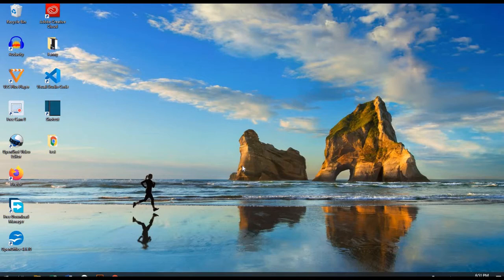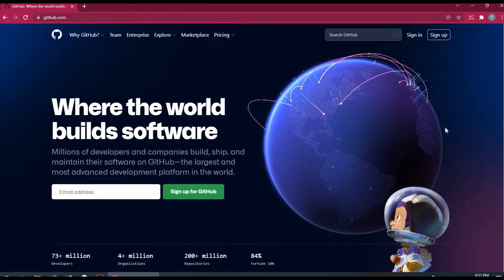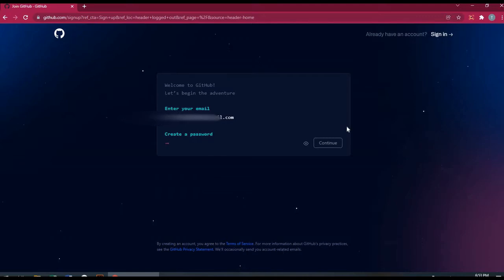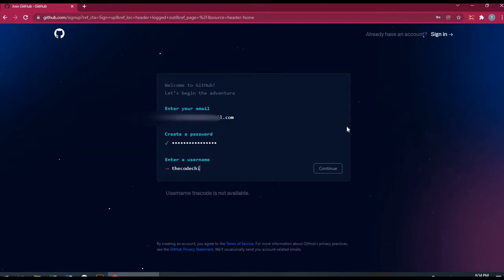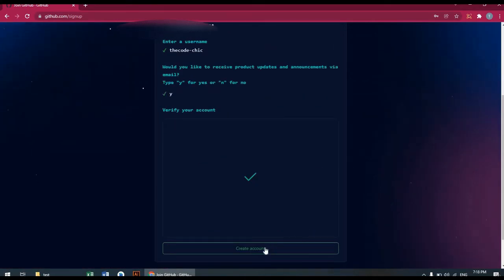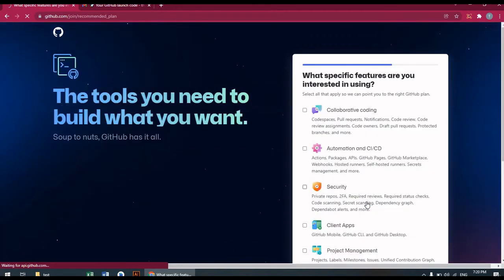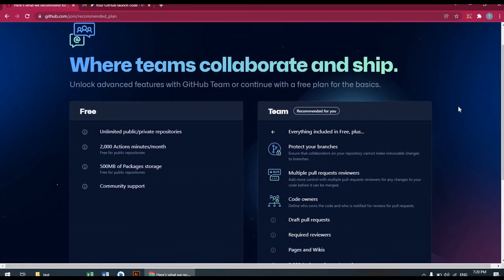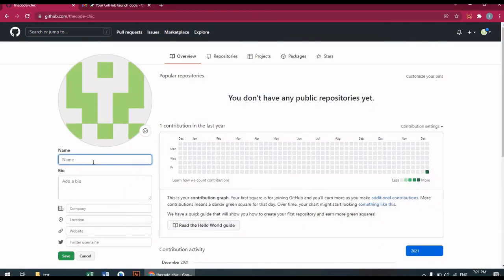How To Create A GitHub Account | Step by Step Guide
Hey Folks, In this video I will be showing you how to create a GitHub account. GitHub is one of the tools we shall be using during our web development process.